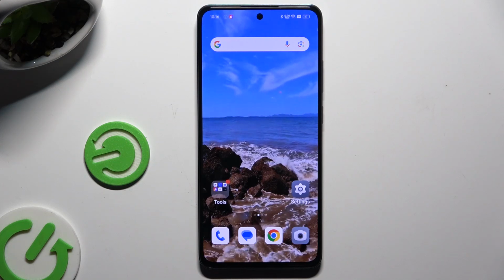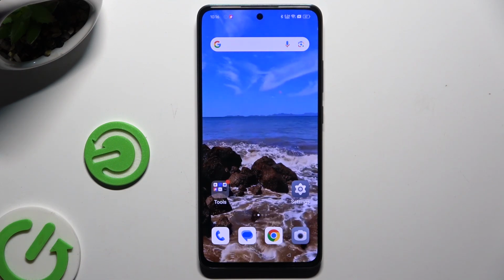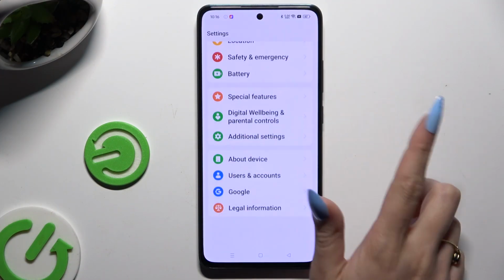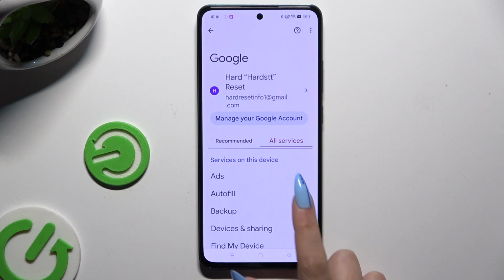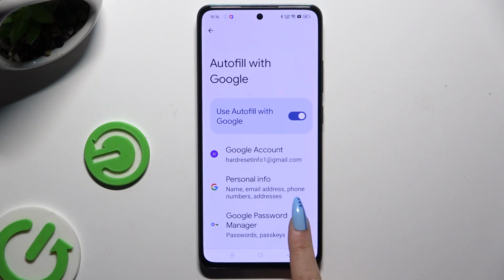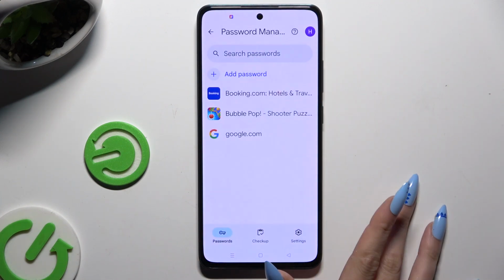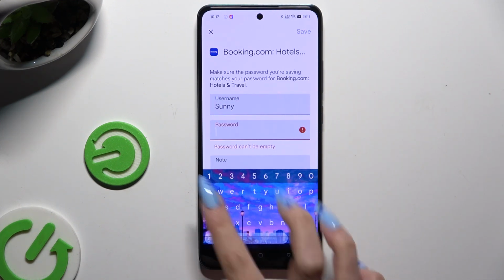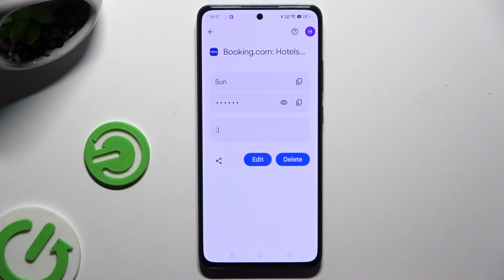OPPO RENO12 FS - How to Edit Saved Google Passwords Autofill | Update Autofill Passwords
Hello! Editing your saved Google Autofill passwords on the OPPO RENO12 FS helps you keep your credentials up-to-date and secure. This feature ensures that your stored passwords are accurate and accessible when needed. Our guide will show you how to update your Autofill passwords with ease.

How to edit saved Google passwords in OPPO RENO12 FS?
How to update Autofill passwords in OPPO RENO12 FS Smartphone?
How to manage saved credentials in OPPO RENO12 FS Phone?